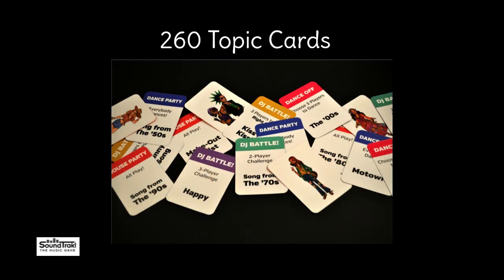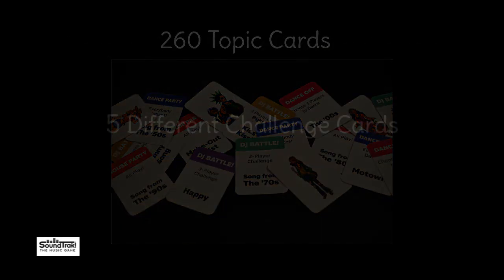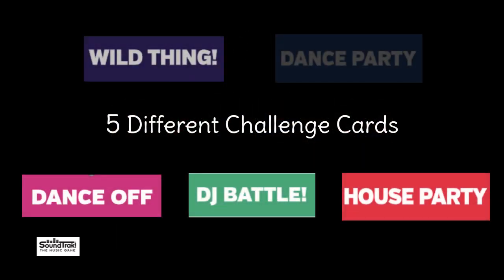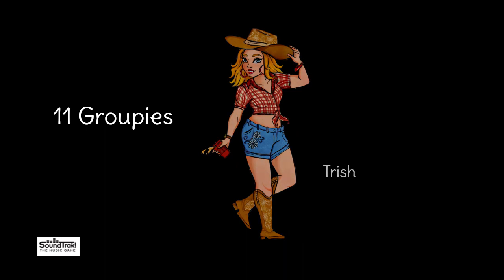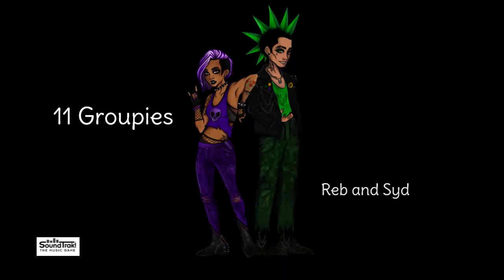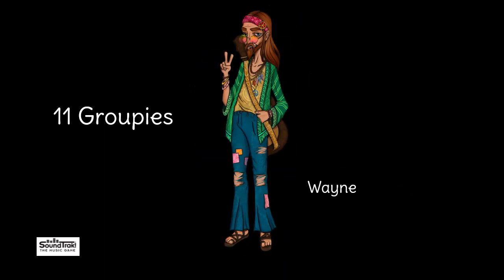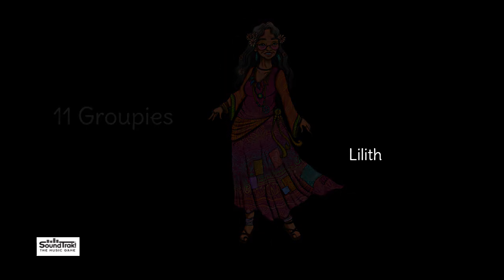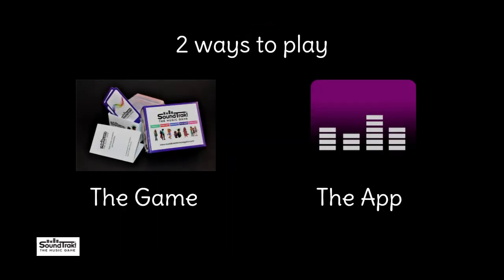By the Numbers SoundTrak!® The Music Game Numbers 12345 Lah Lah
260 Cards, 5 Challenges, 11 Groupies, 2 ways to play, 2 ways to buy, 2 Cancer charities supported all in 1 great game!